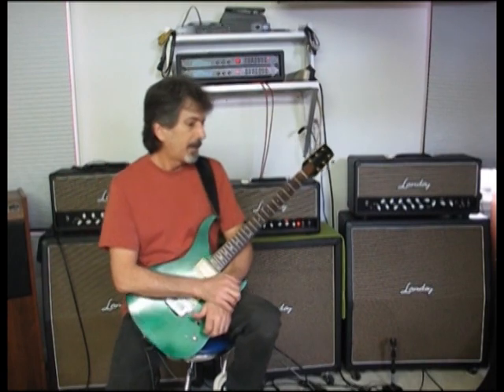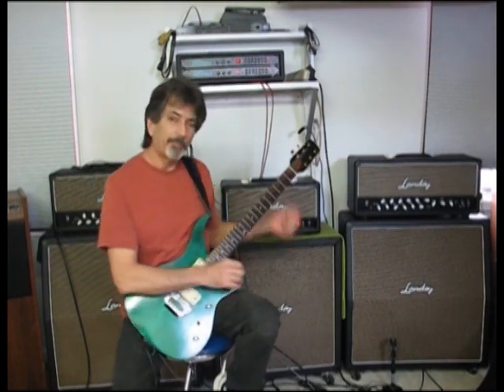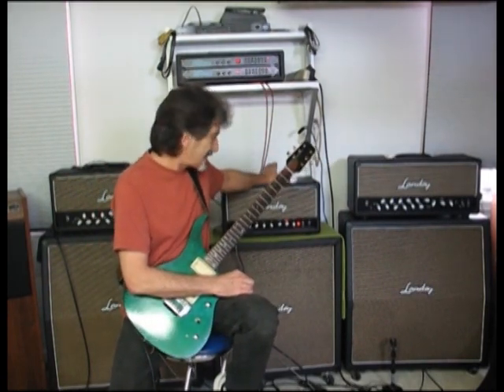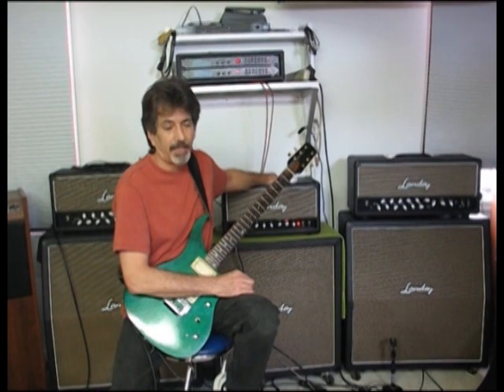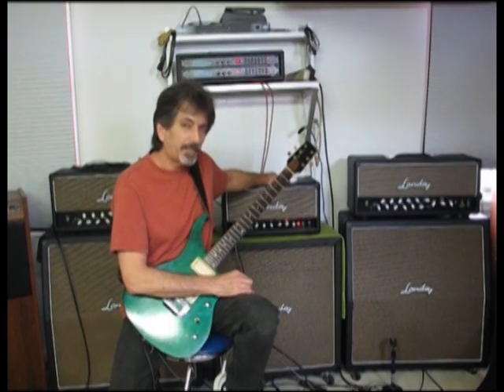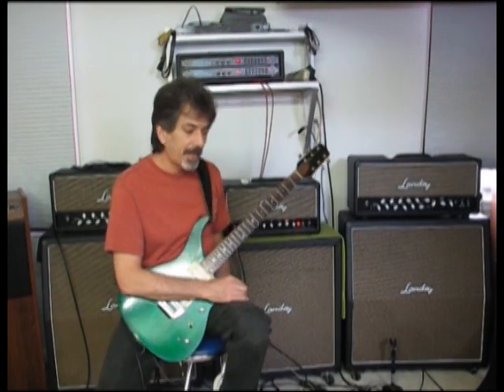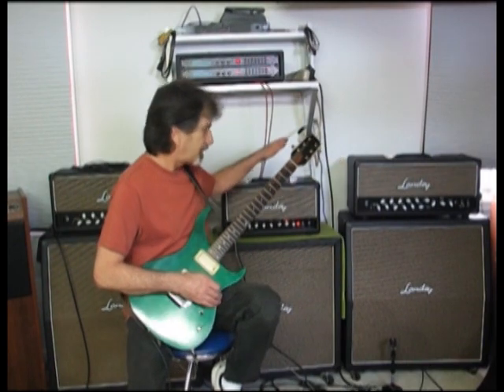Landry LS30 with 6l6s